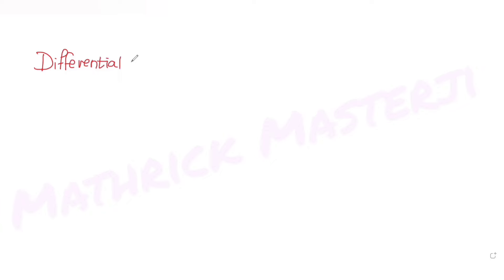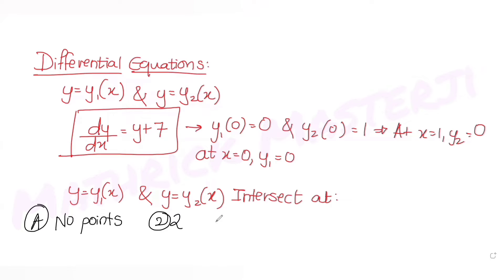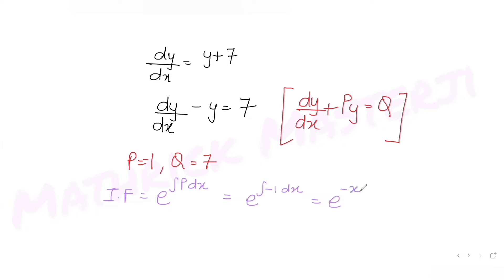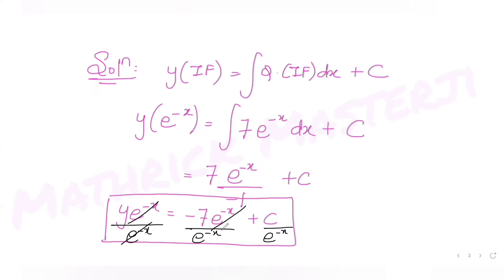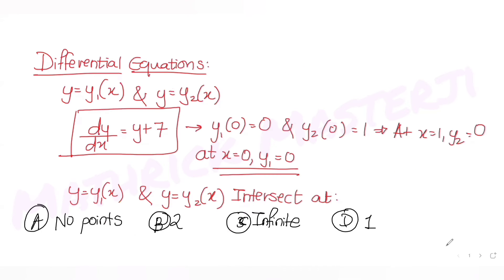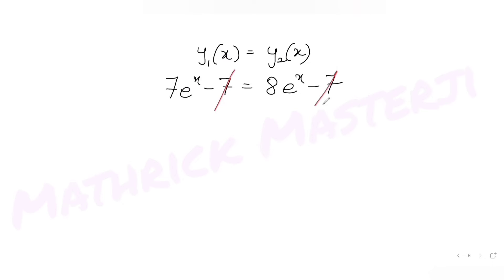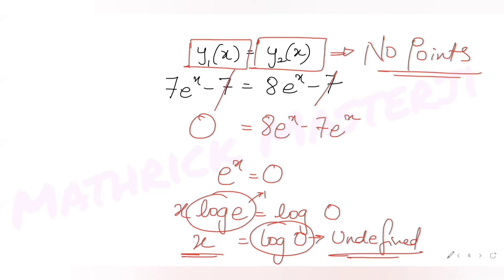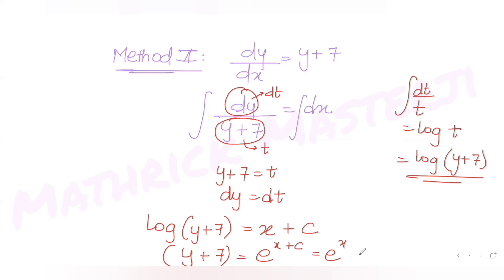Let y=y1(x) and y=y2(x) be the solution curves of the differential equation dy/dx=y+7 with initial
Let y=y1(x) and y=y2(x) be the solution curves of the differential equation dy/dx=y+7 with initial conditions y1(0)=0 and y2(0)=1 respectively. Then the curves y=y1(x) and y=y2(x) intersect at: A. No point
B. Two points
C. Infinite number of points
D. One point